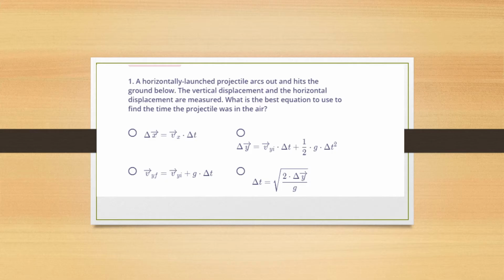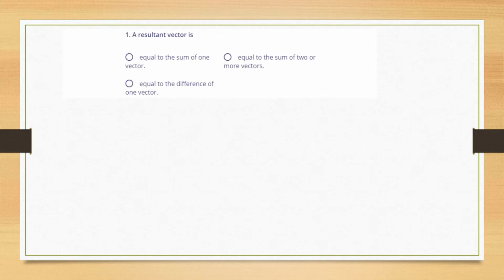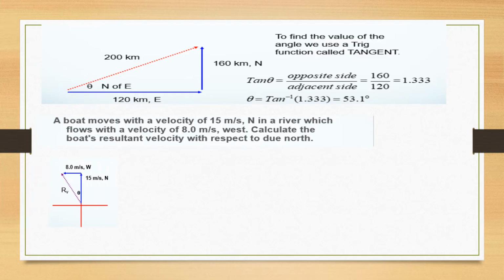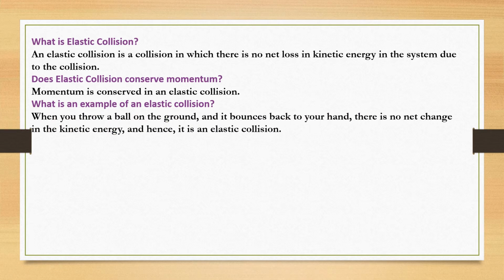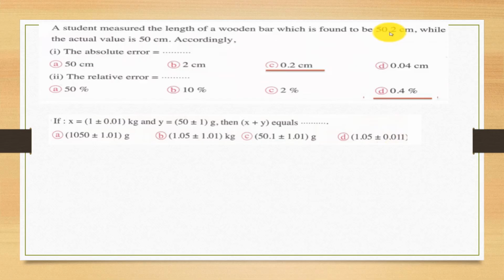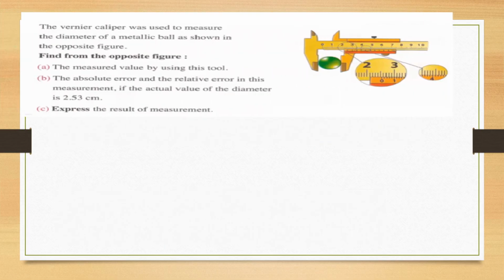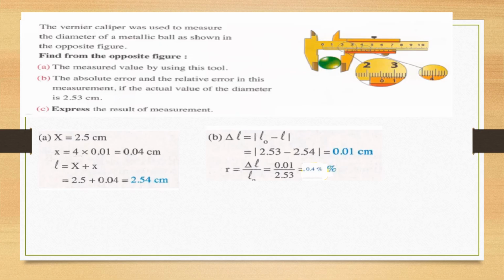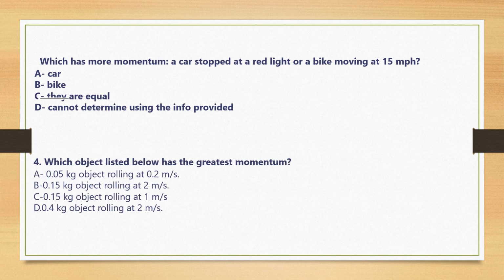Revision Question & Answer